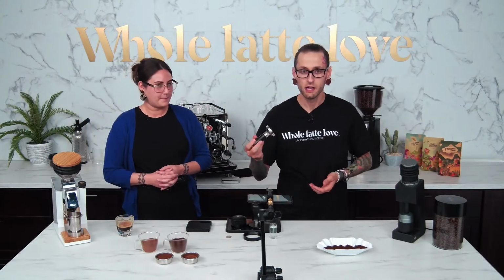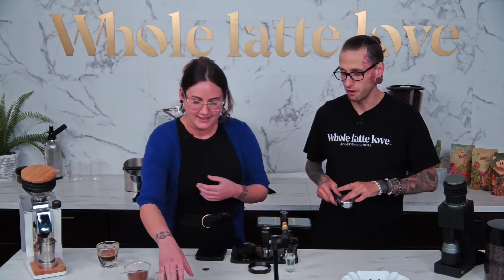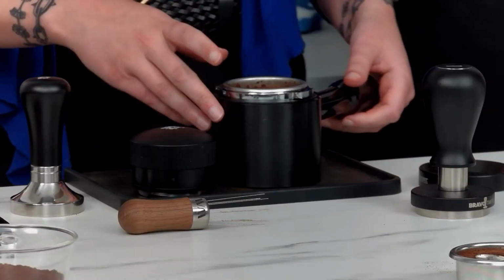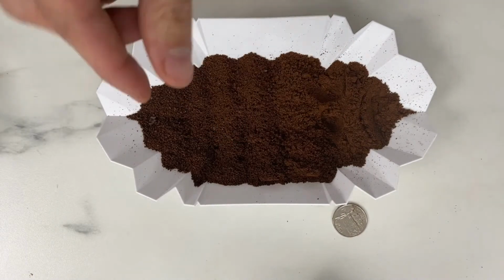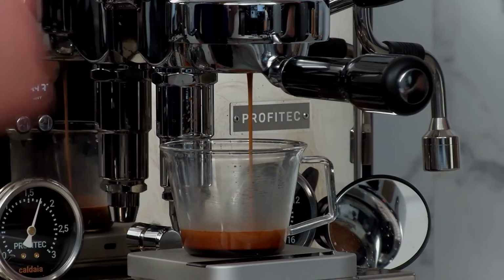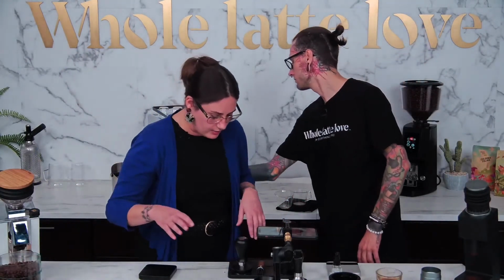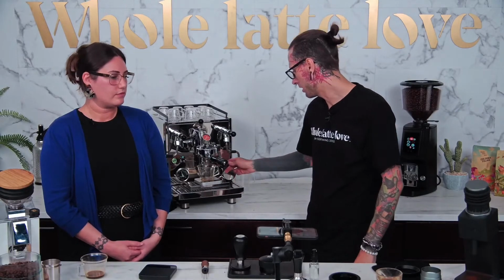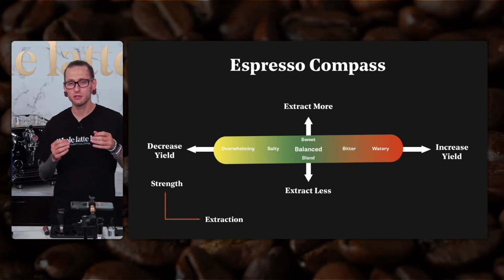Coffee Seminar - Pulling The Perfect Espresso Shot: Dialing In & Timing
Join us LIVE for our daily Coffee Seminar.

In today's Seminar, Zack and Alyssa cover beginner and advanced espresso dialing in techniques and tips.